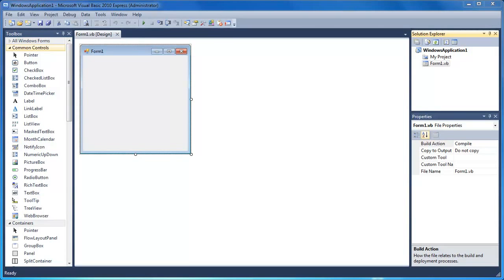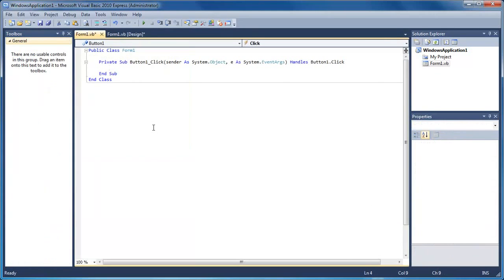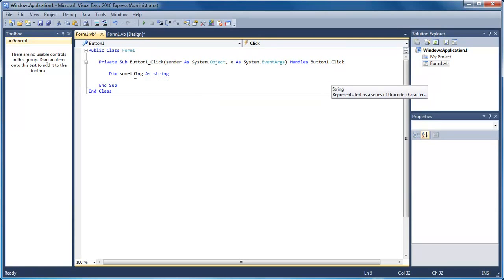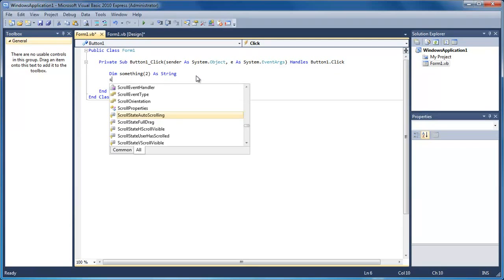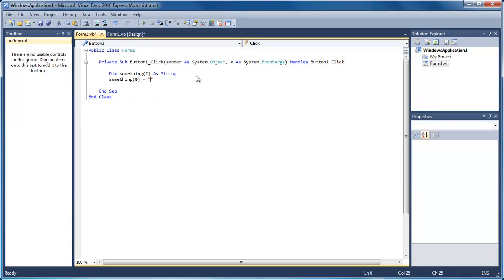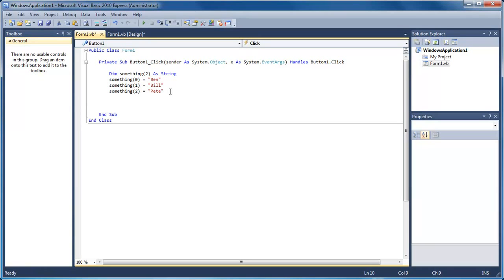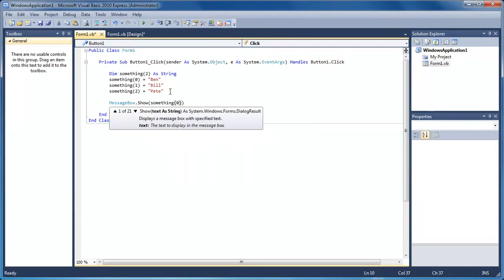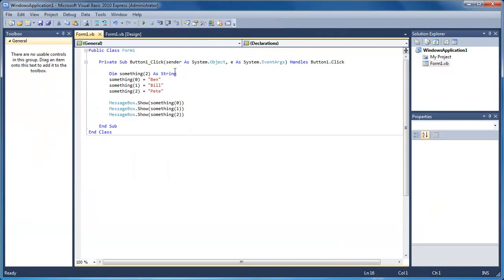Learn Visual Basic - #35 - Arrays